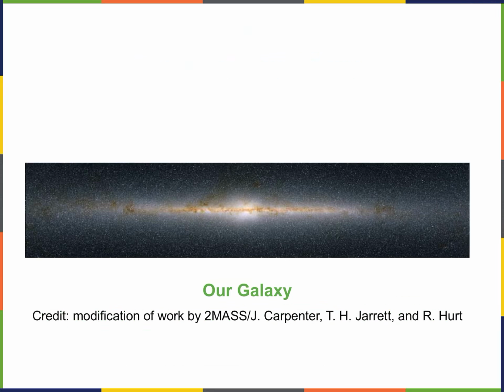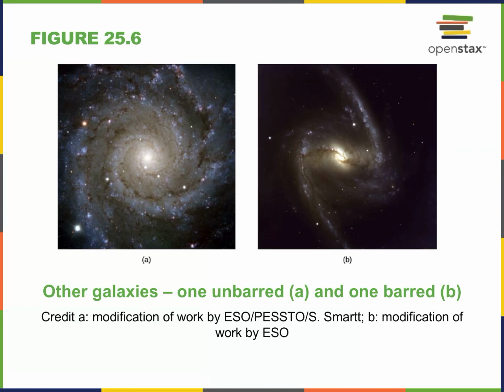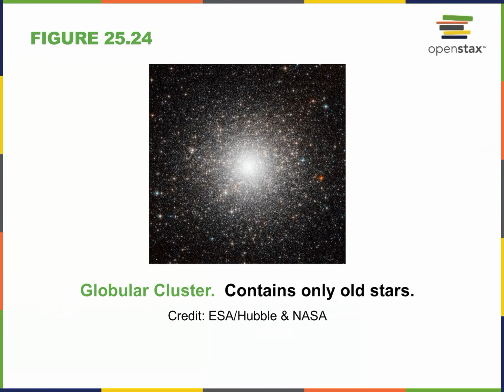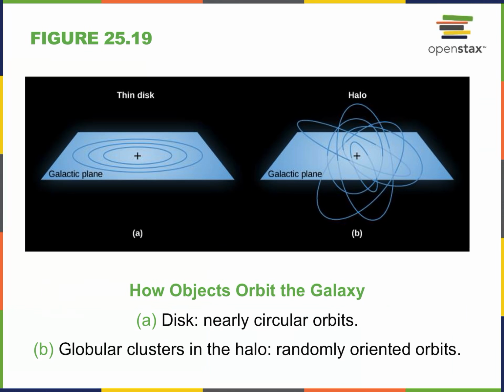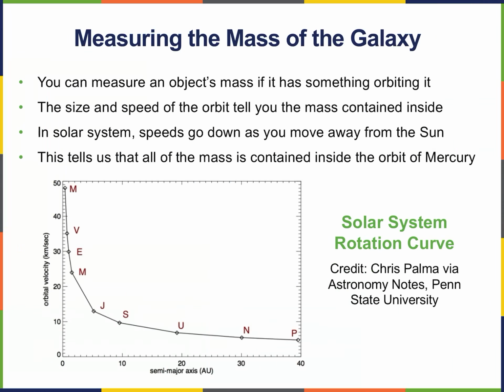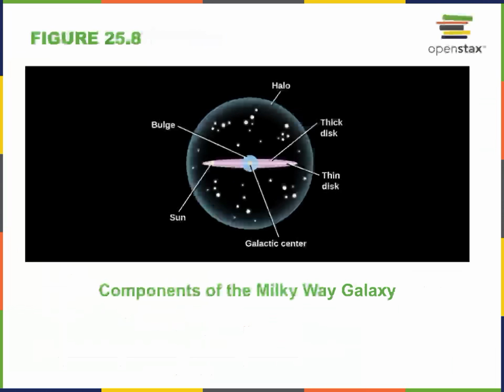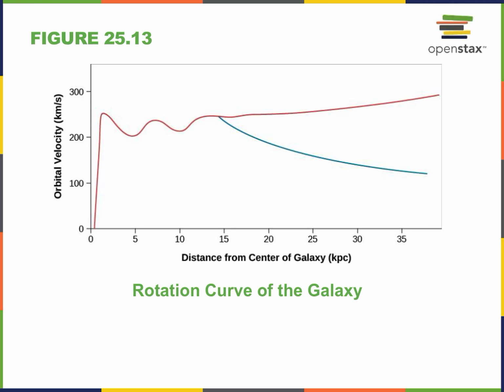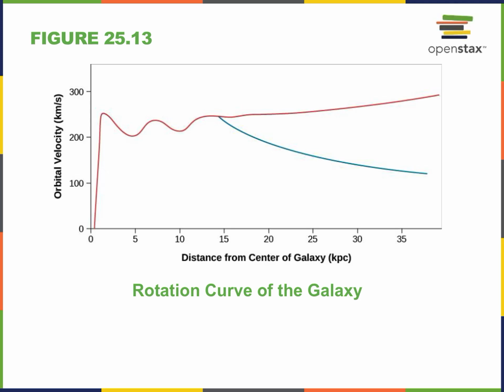Ch. 25 Part 1